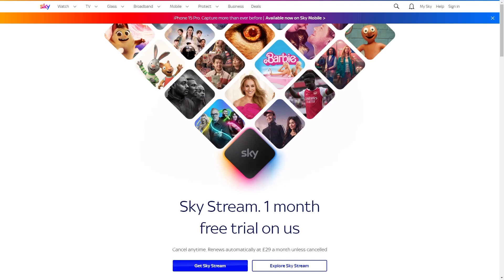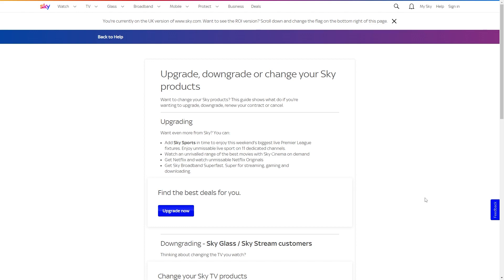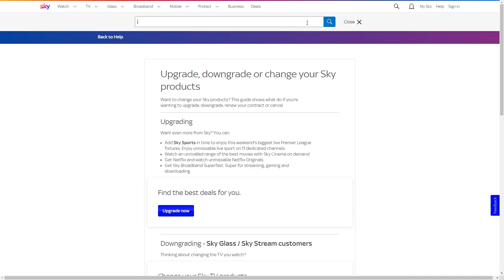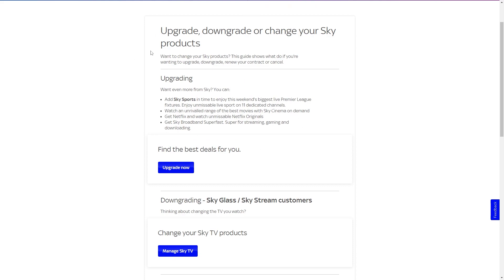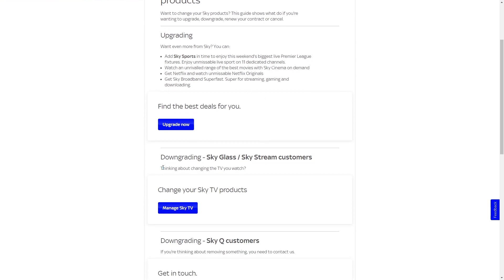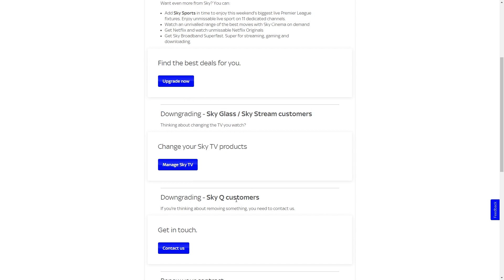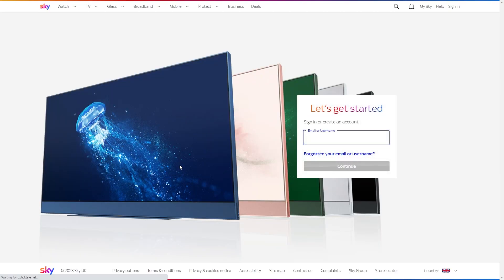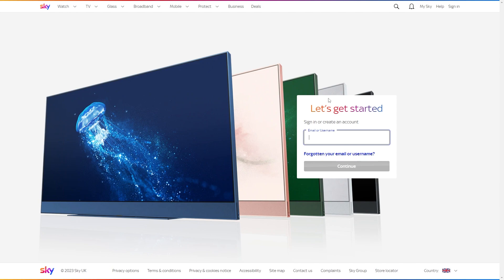How To Remove A Package From Sky TV (2024)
In today's video i will cover how to remove a package from sky tv.